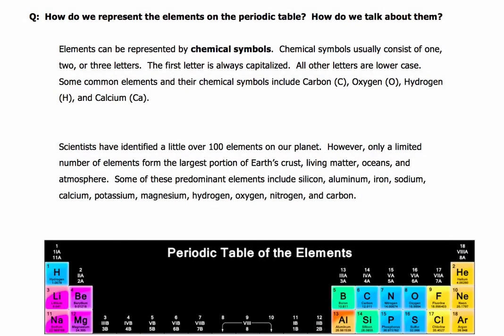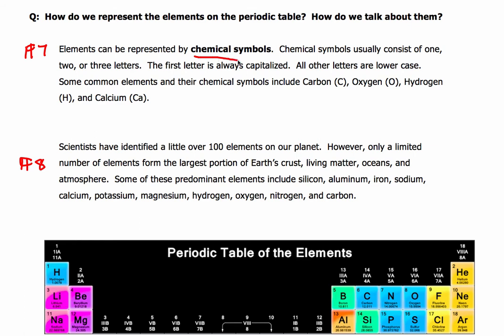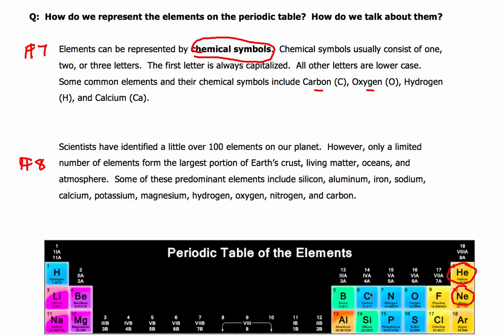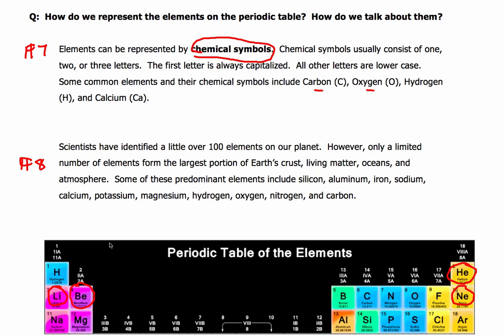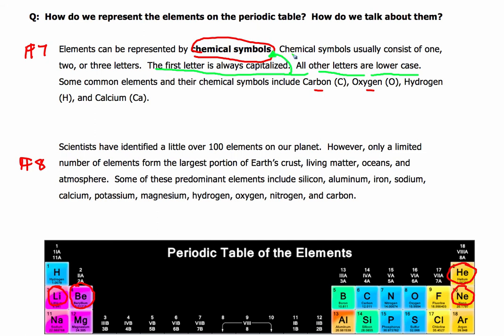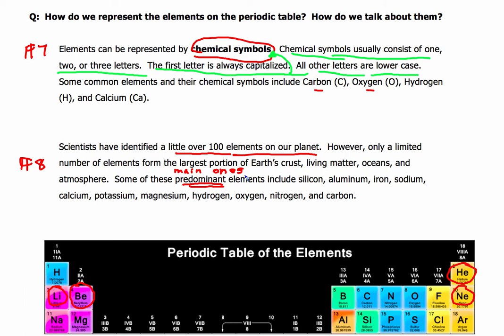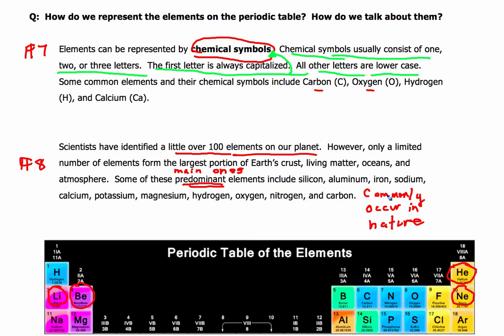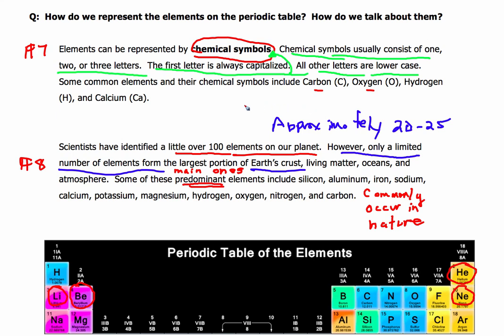V.09 Chemical Symbols Represent the Elements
How do we talk or write about elements?  How do we write their symbols.  Why do we use symbols to represent and/or talk about the elements?